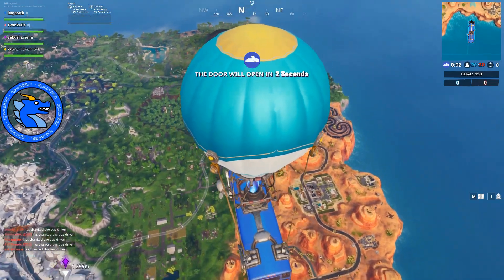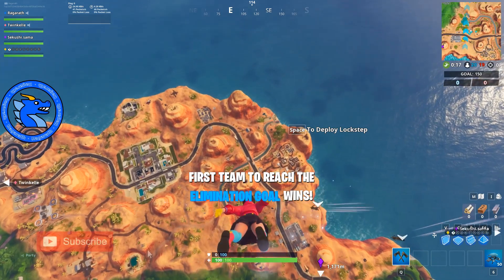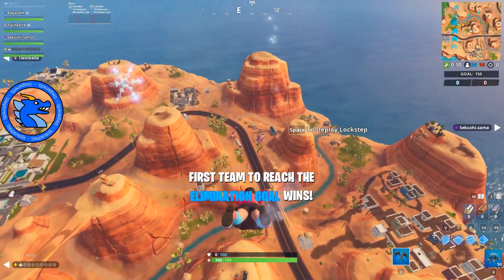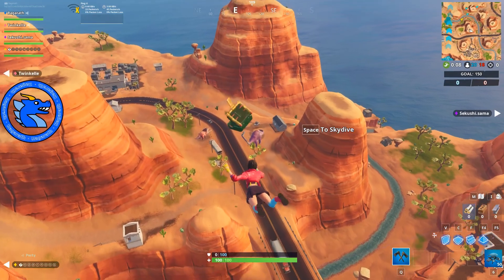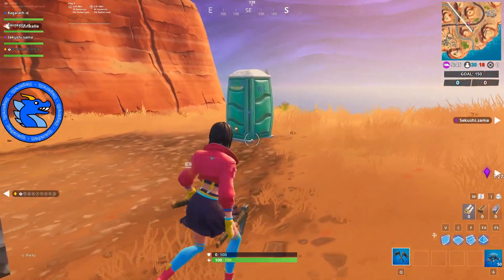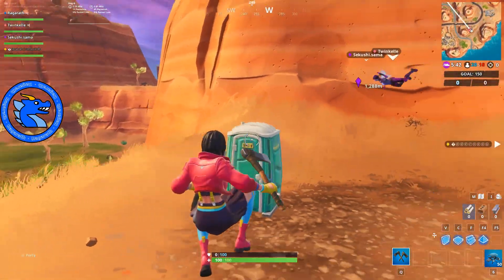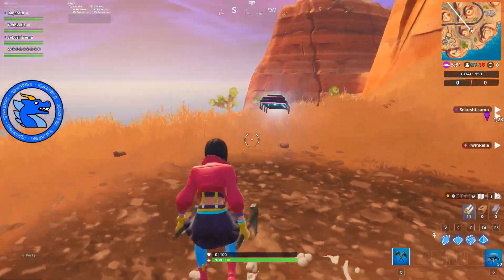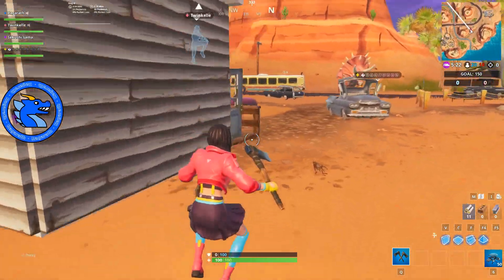Season 9 Week 2 Hidden Loading Screen Banner? Battlestar? no it's a Fortbyte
Join me for a short video on finding Fortnite's Season 9 Week 2 hidden loading screen fortbyte. Week two would normally have been a banner but Epic have changed things up on us.